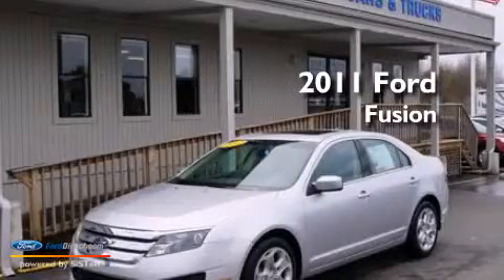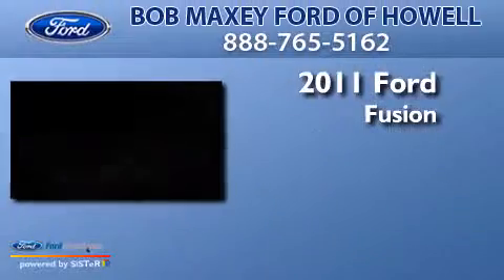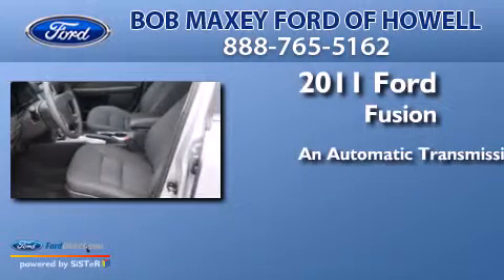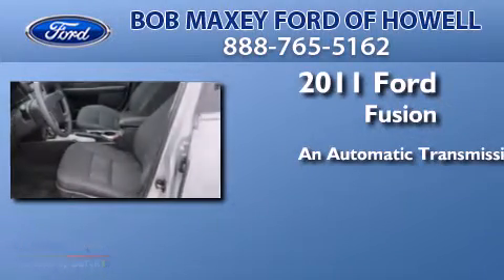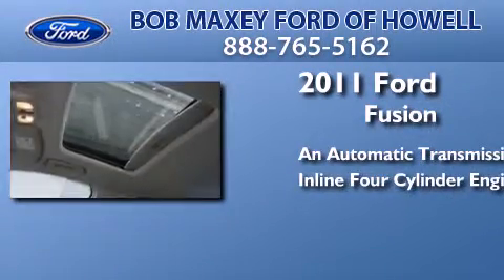Preowned 2011 FORD FUSION Detroit MI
We have been honored to serve the Detroit MI area , we promise that your experience at our dealership will exceed your expectations ! Year : 2011 Make : FORD Model : FUSION Engine : 2.5L I4 16V MPFI DOHC Trans . : AUTOMATIC Exterior : INGOT SILVER METALLIC Miles : 12,404 Interior : CHARCOAL BLACK Stock : H6138P Bob Maxey Ford of Howell, Inc. 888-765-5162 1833 East Jefferson Ave.